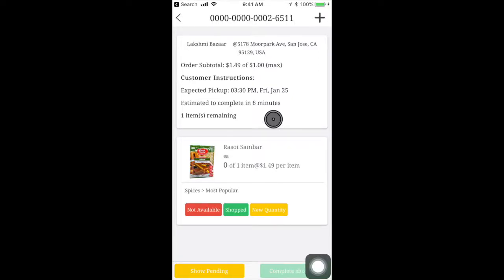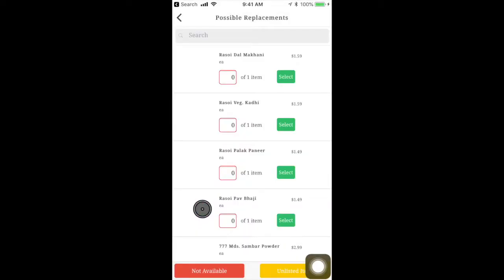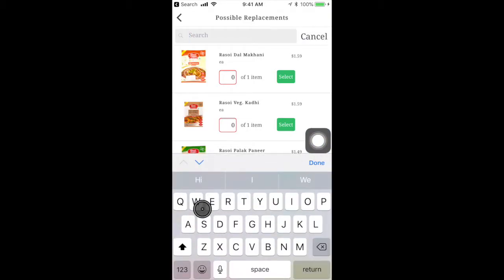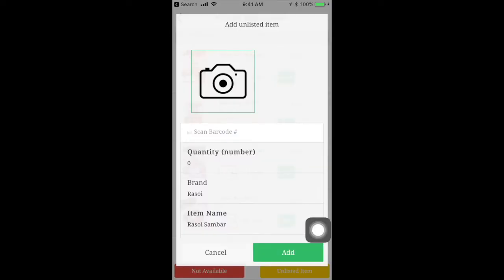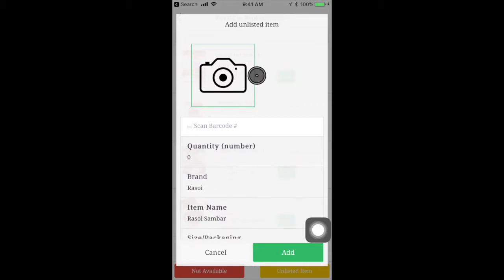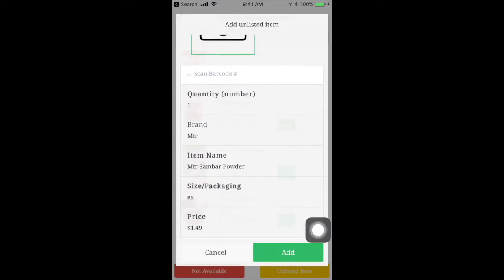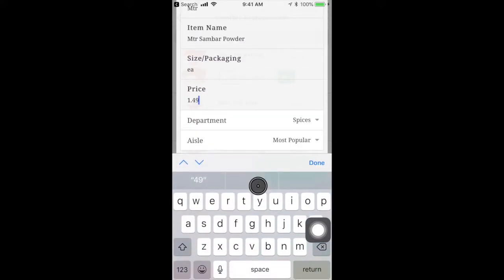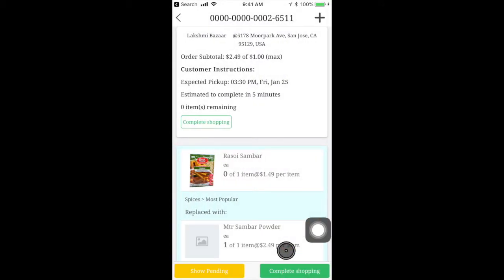AVOCADO Shopper - Replace an item with a custom item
This is a walk-through of how to add a custom item as a replacement item. Sometimes you may need to replace an item, but the replacement item may not be available in your store listing.

In that case, you can replace an item with a custom item and a custom price. To replace an item, tap on "Not Available". Next see the search results for choosing the item. If you are not able to find an item, in the search results. Tap Cancel on Search bar. Tap "Unlisted Item" on the bottom. A new dialog with custom item details would open.

Please enter the appropriate quantity, brand, name, price in the store etc. for the item. You can also add the picture of the item and bar code of the item (by scanning it).
You can also change the Size/Packaging. Please note, price is as per specified Size/Packaging. For example ea(for each) or lb.

Some examples of when you would need to use this feature. You may have to replace an item when you are picking a different brand than ordered by the customer. Or lets say a customer ordered organic tomatoes and you have regular tomatoes etc.

Once done, please tap on add item.

This will replace the item. And thats it you are done.